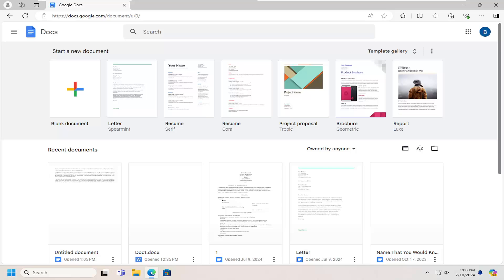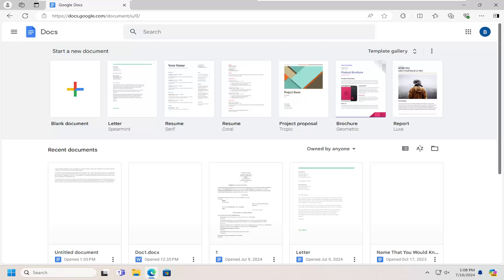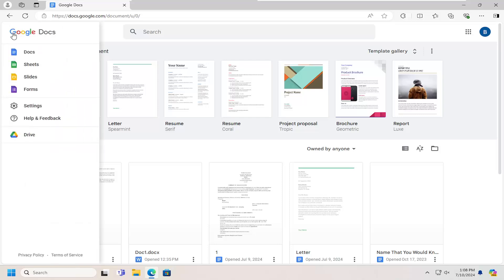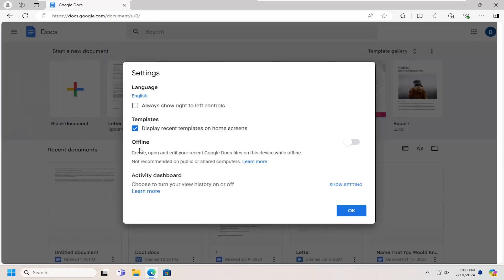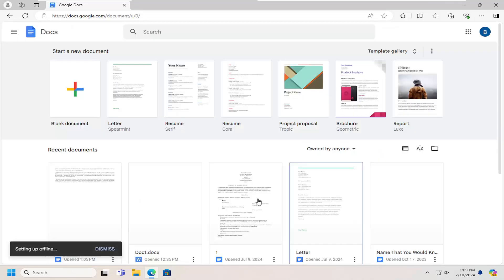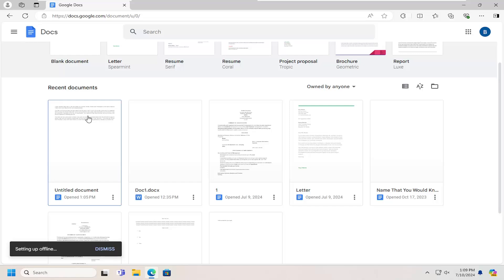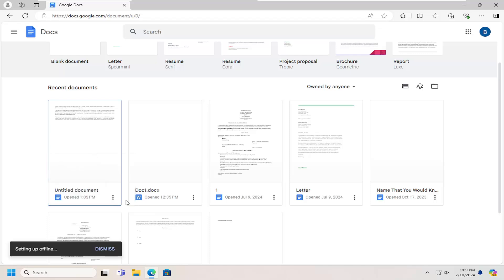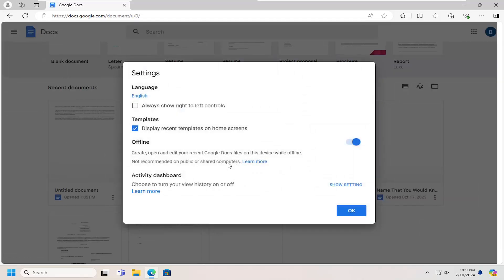How To Enable or Disable Offline Mode In Google Drive [Guide]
Whether commuting to work or flying in first class, you can still access Google Drive files offline. Just follow these steps to edit Docs, Sheets, and Slides while you're off the grid.

Issues addressed in this tutorial:
enable or disable offline mode in google drive
enable offline editing google docs
enable offline sync google docs
enable google docs offline
how to enable offline editing google drive
google drive offline mode
how to enable offline editing google docs
google drive offline editing
google drive offline access
how do i enable offline editing in google docs
why does google drive keep saying i'm offline
how to enable offline editing in google docs
turn on offline editing google docs